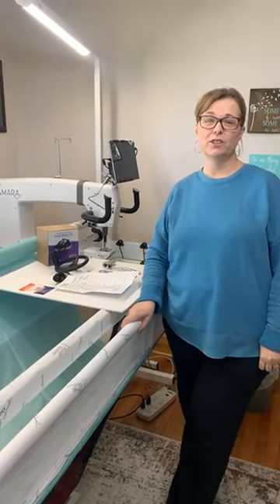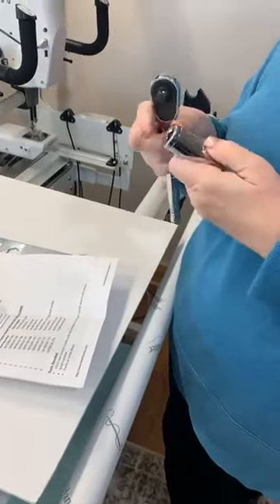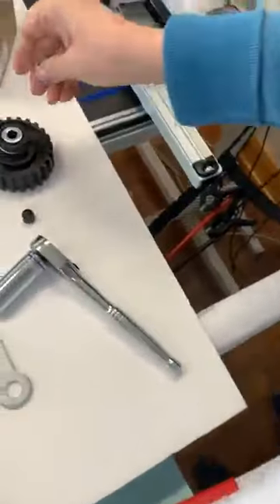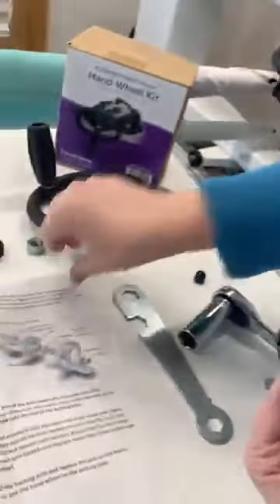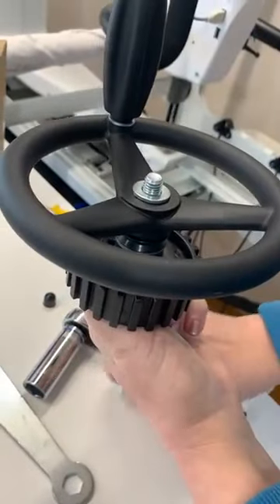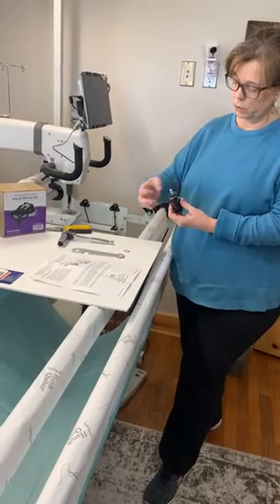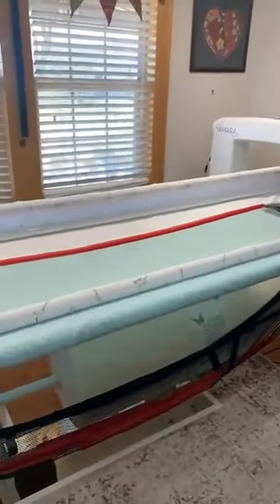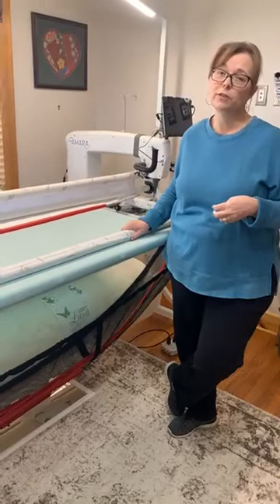How to install a Hand Wheel to your Studio or Gallery Frame.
Julie, of Two Chicks Quilting, walks you through the steps to install a HandiQuilter Hand Wheel on your Studio or Gallery Frame.

[00:00] Introduction
[00:21] HQ Hand Wheel Kit
[00:43] Standard view setup
[01:20] Tools needed
[01:55] Hand wheel kit for your frame
[02:36] Pull out front poll
[04:20] How the polls work
[04:58] Installation of the hand wheel
[05:44] Pieces in order
[06:52] Putting it in
[07:50] Check the tightness
[08:14] Leftover parts
[08:50] Hand wheel demonstration
[10:49] Tighten + flatten the fabric